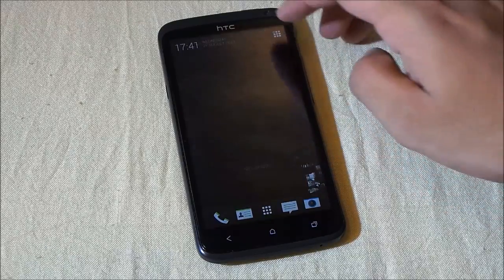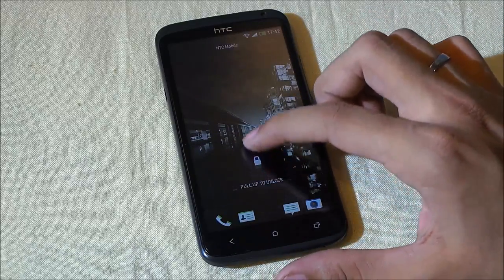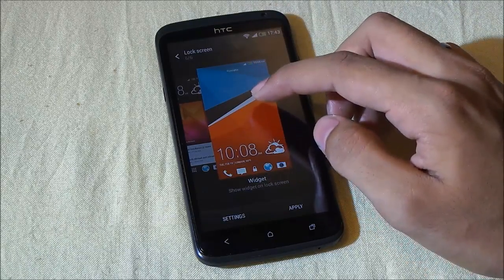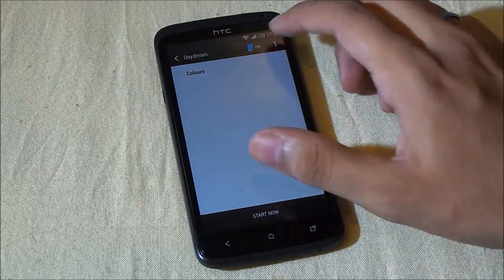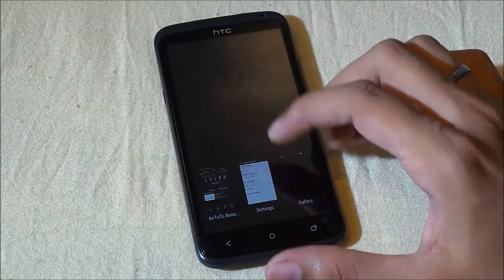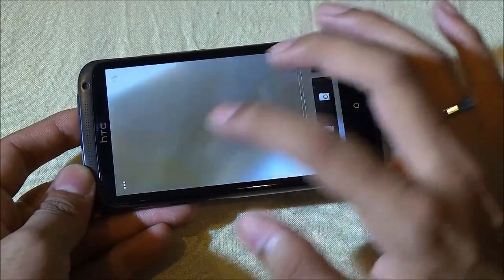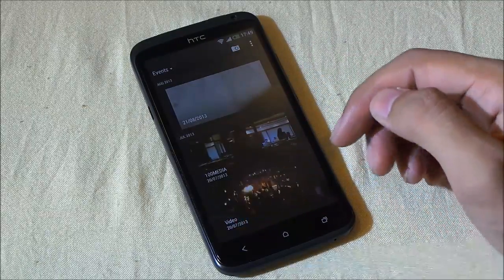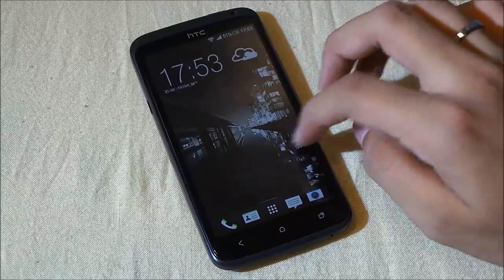HTC One X : Android Revolution Rom With Sense 5.0 & Android 4.2.2 - Review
This is my review of the Android Revolution HD (ARHD) Rom for HTC One X  with Android 4.2.2 and Sense 5.0 based on the Official Firmware. The Rom is fast,stable and smooth.

Thanks to mike1986 from XDA for this ROM

Jingle Session